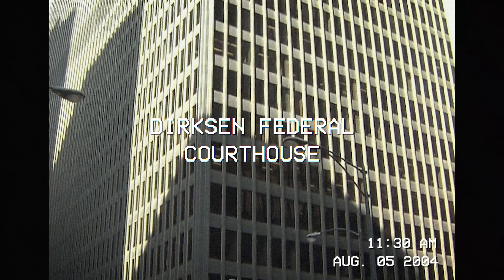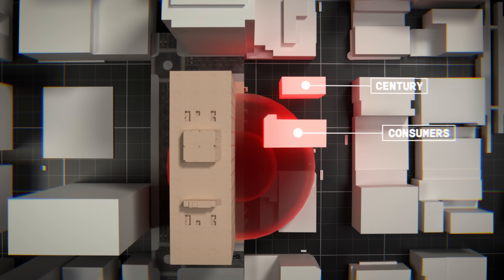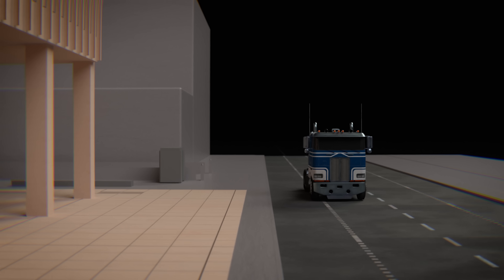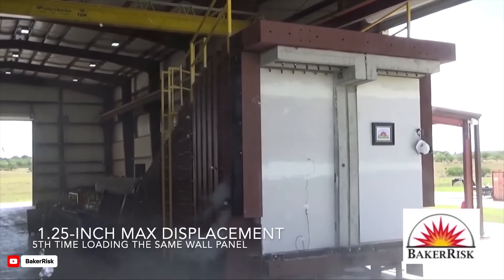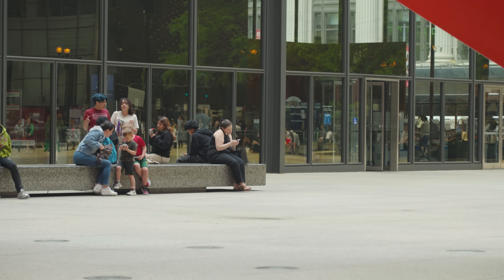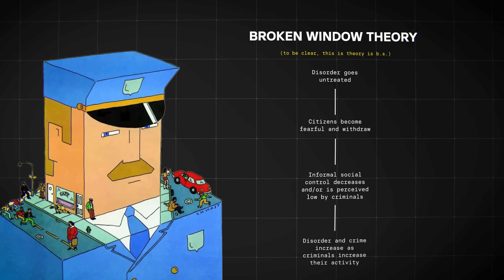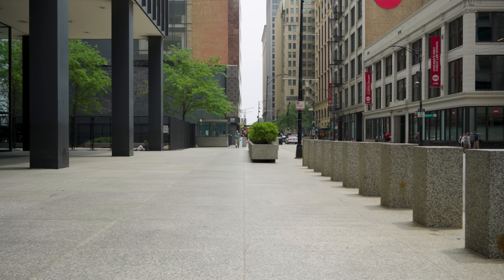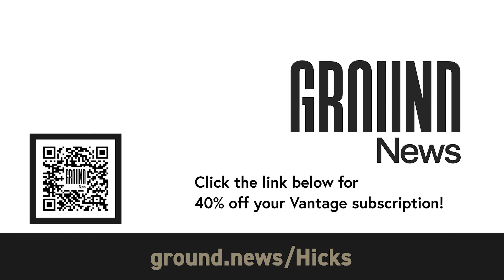How a Bombproof Building Works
Description:

This video reveals the careful balance cities must maintain between safety, accessibility, and aesthetics, showcasing why the Dirksen Courthouse in Chicago is a prime example of urban resilience in the post-9/11 world. Guided by a scenario inspired by real events: a planned Vehicle-Borne Improvised Explosive Device (VBIED) attack, similar to the infamous Oklahoma City bombing, we investigate how the Dirksen Courthouse's design, plays a pivotal role in mitigating and preventing catastrophic damage. From reinforced blast-resistant doors, hydraulic wedge barriers, and discreetly fortified street furniture to advanced surveillance networks and specially engineered glazing, to Crime Prevention Through Environmental Design (CPTED), uncovering how subtle design decisions can significantly deter potential threats.

Key Topics:

- How architectural design influences security
- The unseen layers of federal building protection
- Vehicle barrier technology and blast-resistant materials
- How FEMA guidelines shape building safety
- CPTED and the psychology behind safe urban spaces

Special Thanks:

- Evan Montgomery — Co-Producer
- Daniela Osorio Sanudo — Graphics / 3D

Bibliography
Atlas, Randall I. 21st Century Security and CPTED: Designing for Critical Infrastructure Protection and Crime Prevention. 2nd ed. Boca Raton: CRC Press, 2013.

Blake, Peter. Mies van der Rohe: Architecture and Structure. New York: Penguin Books, 1964.

Crowe, Timothy D. Crime Prevention Through Environmental Design. 3rd ed. Boston: Butterworth-Heinemann, 2013.

Federal Emergency Management Agency (FEMA). Reference Manual to Mitigate Potential Terrorist Attacks Against Buildings: Providing Protection to People and Buildings (FEMA 426). Washington, DC: FEMA, 2003.

Federal Emergency Management Agency (FEMA). Risk Management Series: Site and Urban Design for Security (FEMA 430). Washington, DC: FEMA, 2007.

Federal Protective Service (FPS). "Vehicle Barriers: Their Use and Planning Considerations." U.S. Department of Homeland Security, Washington DC, 2011.

Flynn, Stephen E. America the Vulnerable: How Our Government Is Failing to Protect Us from Terrorism. New York: HarperCollins, 2005.

Harris, Cyril M. Shock and Vibration Handbook. 6th ed. New York: McGraw-Hill Professional, 2009.

Jencks, Charles. The New Paradigm in Architecture: The Language of Postmodernism. New Haven: Yale University Press, 2002.

Katz, Samuel M. Jihad in Brooklyn: The NYPD Raid That Stopped America's First Suicide Bombers. New York: Berkley, 2005.

National Research Council. Protecting Buildings from Bomb Damage: Transfer of Blast-Effects Mitigation Technologies from Military to Civilian Applications. Washington, DC: National Academies Press, 1995.

Németh, Jeremy, and Justin Hollander. "Security Zones and New York City's Shrinking Public Space." International Journal of Urban and Regional Research 34, no. 1 (2010): 20–34.

Smith, Michael J. "Understanding Terrorist Bombing Patterns and Tactical Considerations for Mitigation." Journal of Infrastructure Systems 12, no. 4 (2006): 208–215.

Trachtenberg, Marvin, and Isabelle Hyman. Architecture, from Prehistory to Postmodernity. 2nd ed. Englewood Cliffs, NJ: Prentice Hall, 2002.

U.S. Department of Homeland Security. The Risk Management Process for Federal Facilities: An Interagency Security Committee Standard. Washington, DC: DHS, 2016.

Wit, Andrew. "Invisible Security: Urban and Architectural Strategies in Post-9/11 America." Architectural Theory Review 18, no. 2 (2013): 133–152.

Wright, Richard. "Building Security: Handbook for Architectural Planning and Design." New York: John Wiley & Sons, 2003.

Young, David. Contemporary Security Management. 4th ed. Boston: Butterworth-Heinemann, 2018.

Zukowsky, John, ed. Mies Reconsidered: His Career, Legacy, and Disciples. Chicago: The Art Institute of Chicago, 1986.

__Attributions__
Stock video and imagery provided by Getty Images, Storyblocks, and Shutterstock.